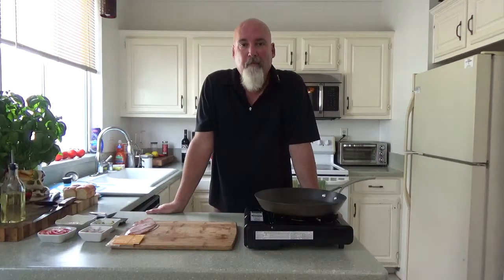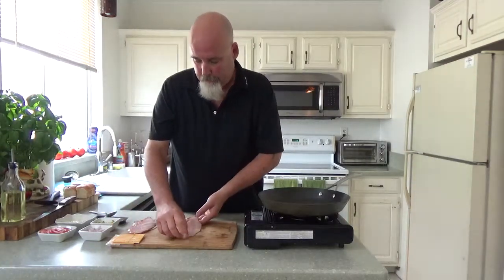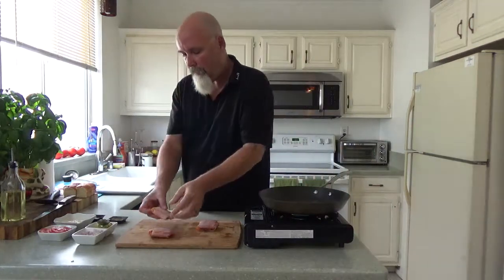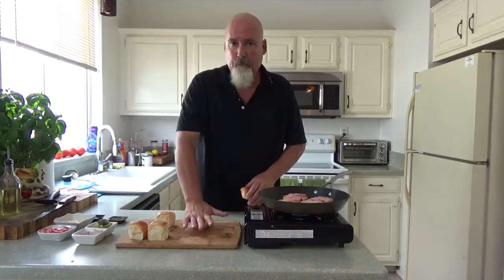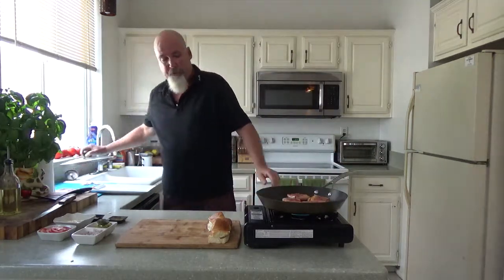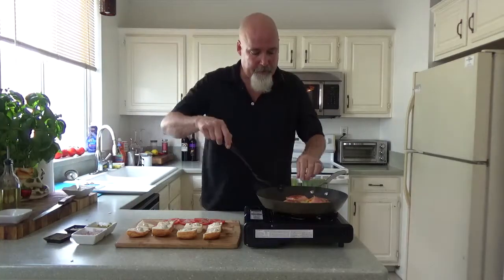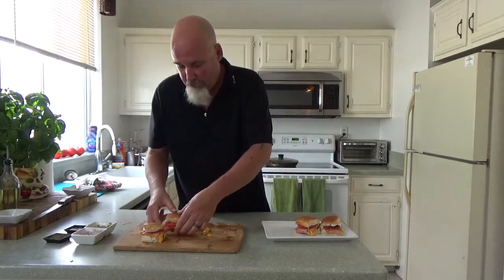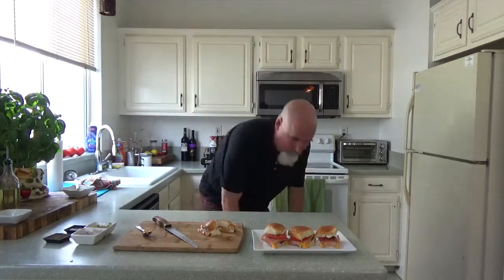Ham & Cheese Pocket Sliders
Chef Ivan Flowers and his Sous Chef, Pickle, teach you how to make ham & cheese pocket sliders on King's Hawaiian rolls with shallots, pickles, tomato & mustard/mayo dressing. Live! The "pocket" is full of ooey, gooey melted cheese!